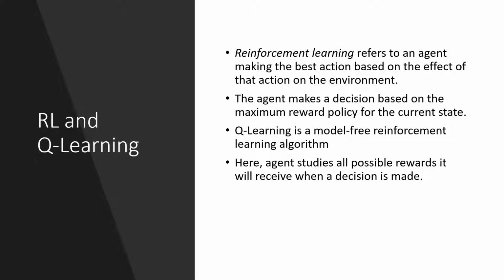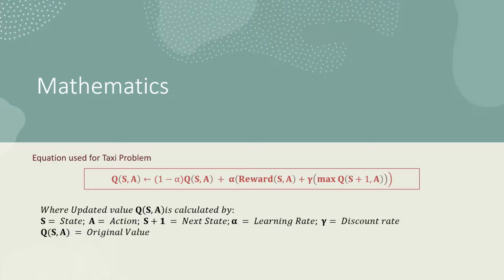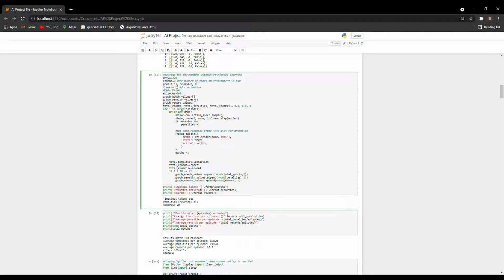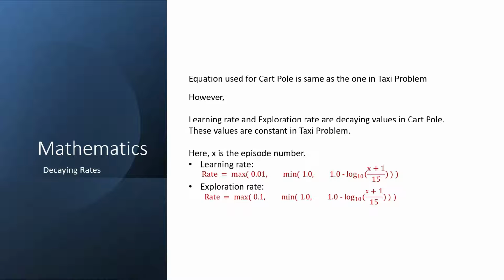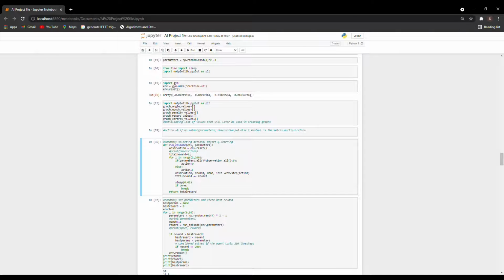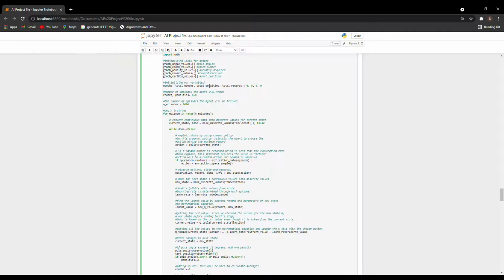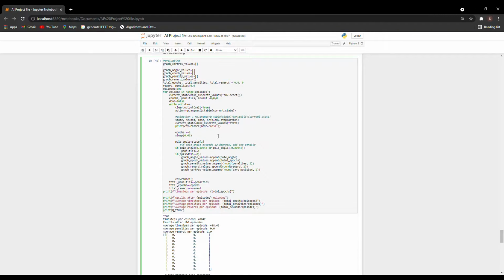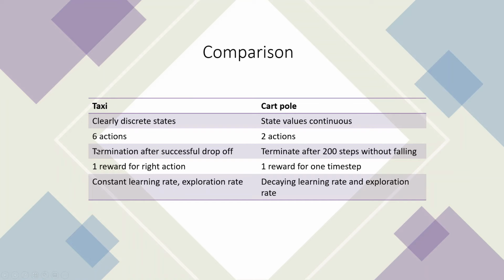Project AI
Project demonstration for SIT 215.